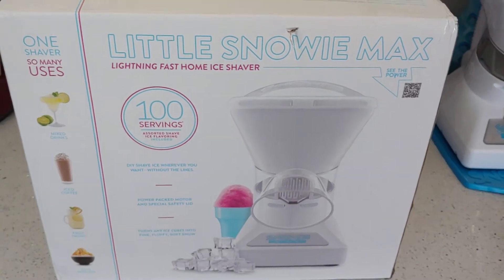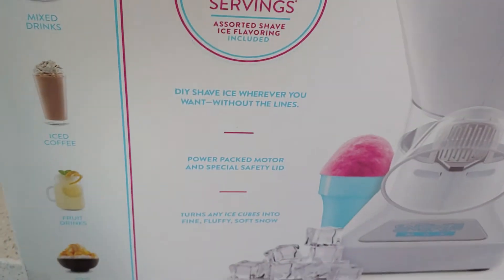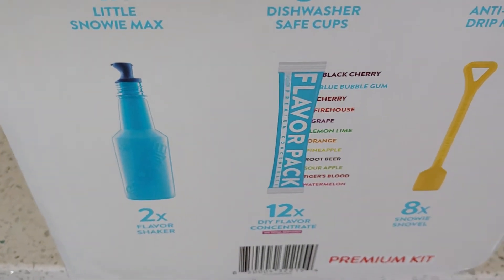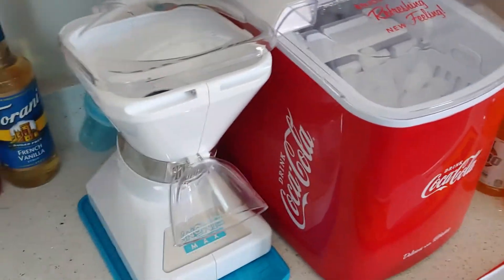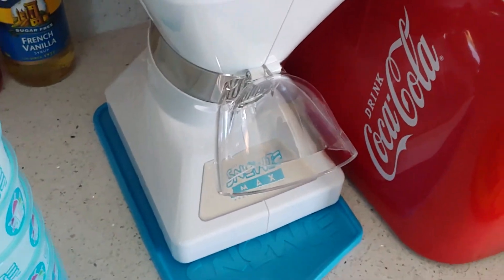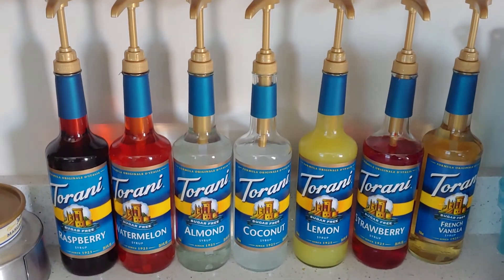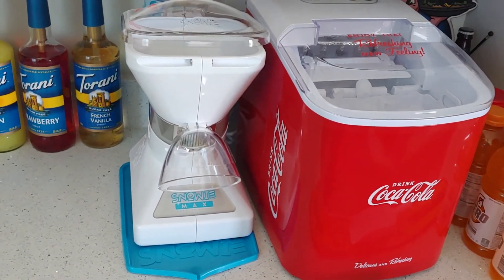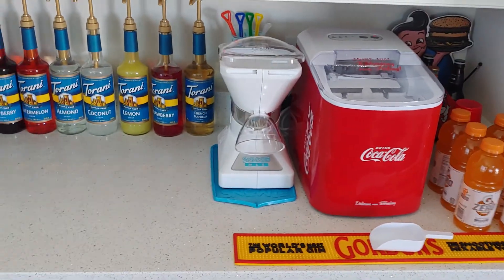Little Snowie Max COSTCO (what's in the box)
This is the Snowie Max from Costco purchased August 2020.